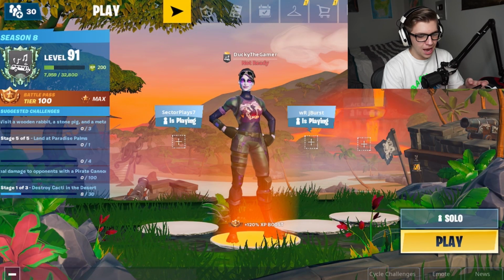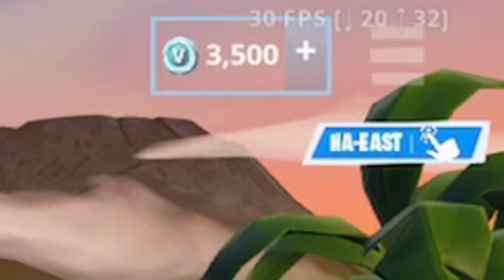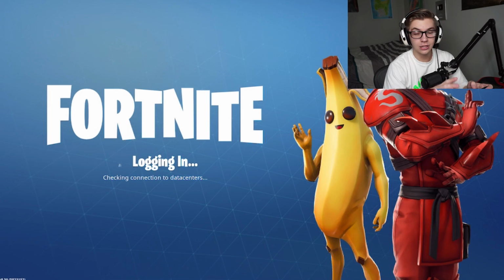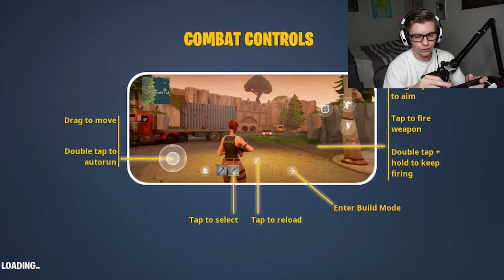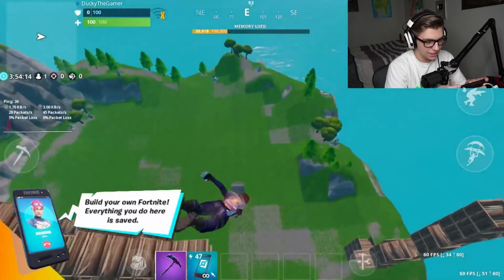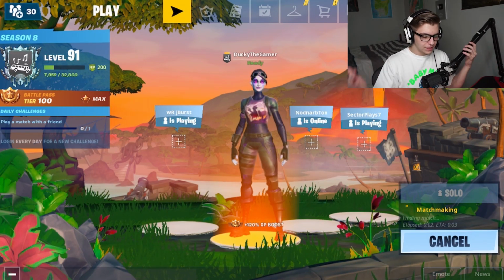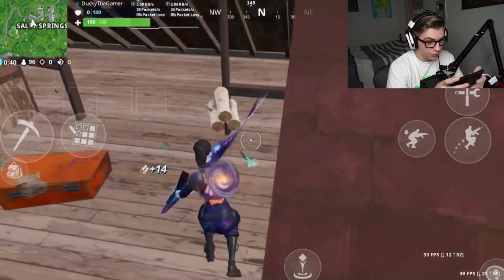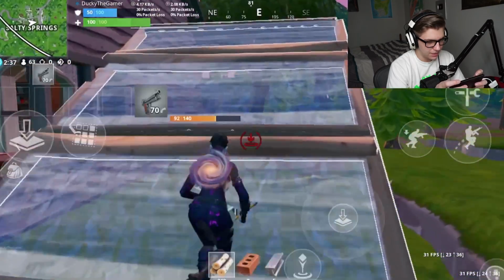HOW TO GET 60FPS ON ANY DEVICE FOR FORTNITE MOBILE (no apps or software)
Don't forget to choose me as support a creator, USE CODE "Ducky" IN THE ITEM SHOP!

Steps:
1. Restart Fortnite
2. Wait for the blue loading screen to appear and then turn off your phone for 15 seconds
3. Turn it back on and wait till the loading bar is almost full then turn it off and wait 10 seconds
4. Turn it back on and you should have 60fps!

How To Stream & Record Fortnite Mobile ►

I also livestream Fortnite Mobile 4-5 times a week so that you guys can directly interact with me.